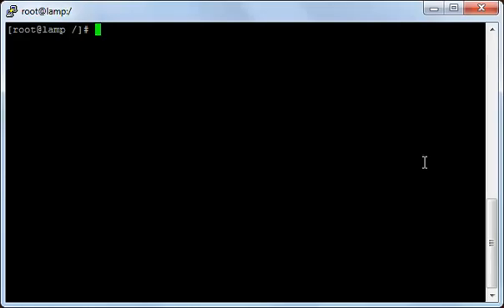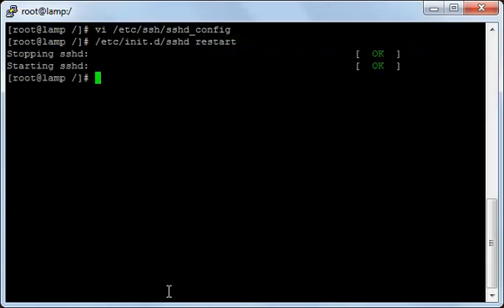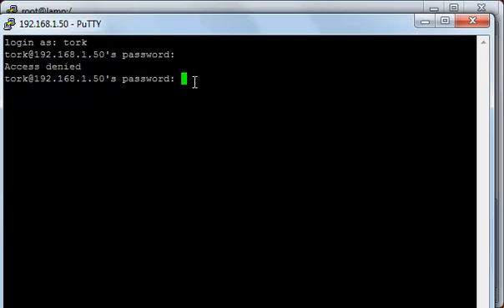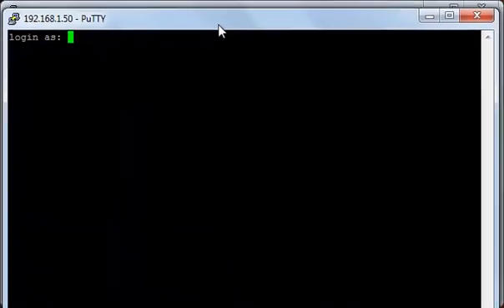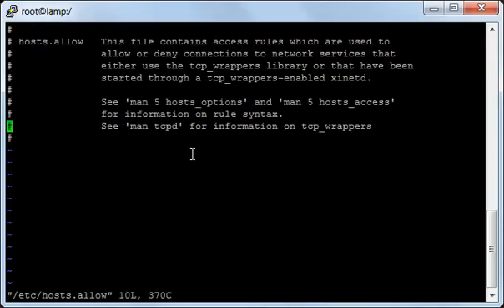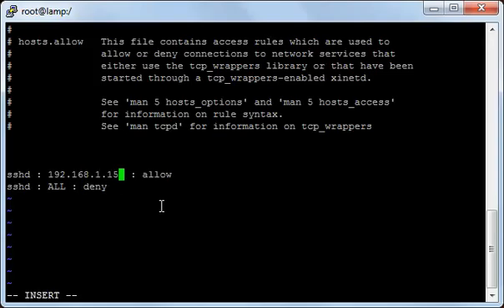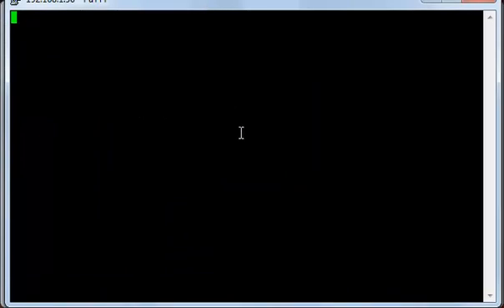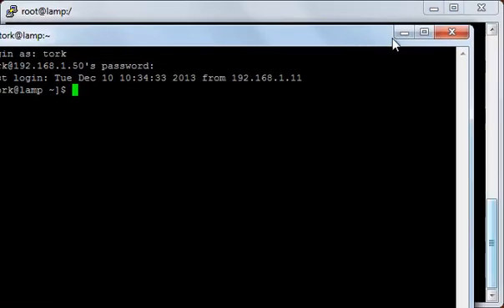045 003 Securing shell managing ip allow and deny